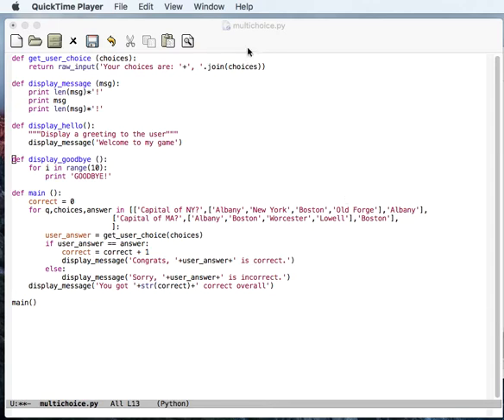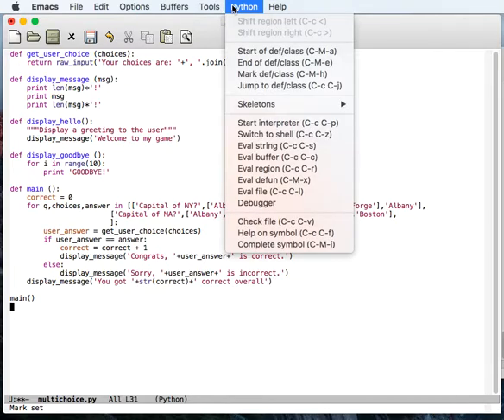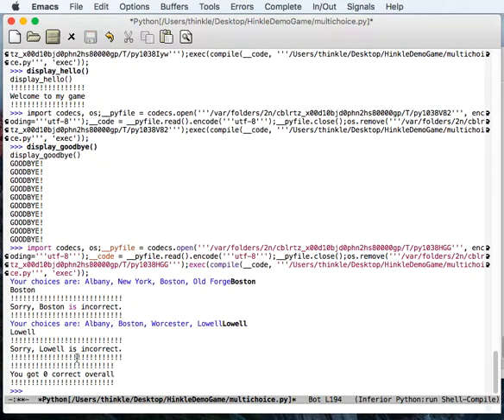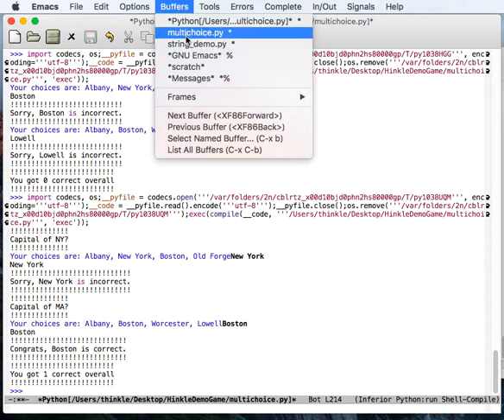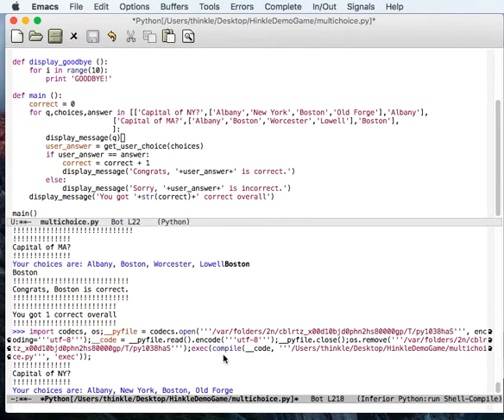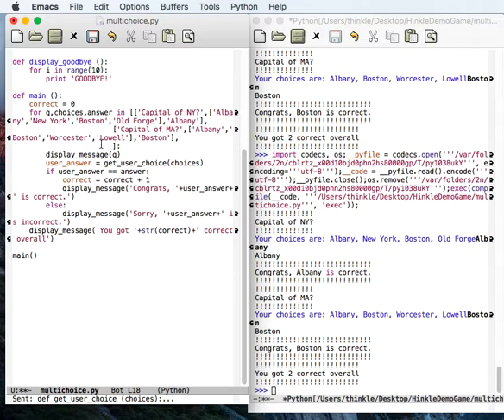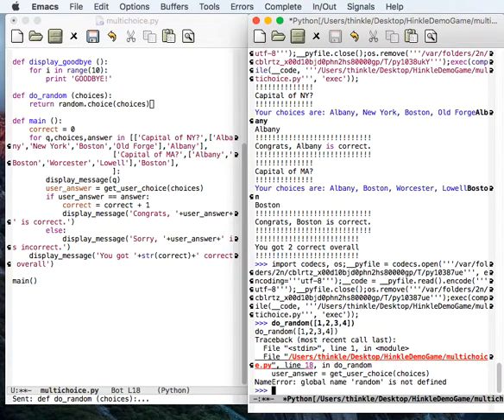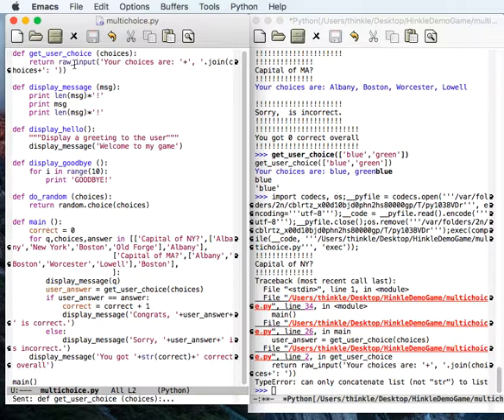Emacs in Python